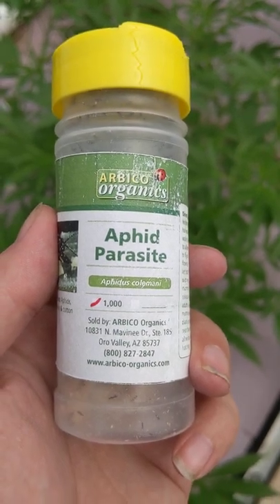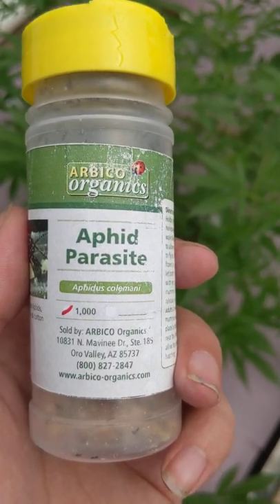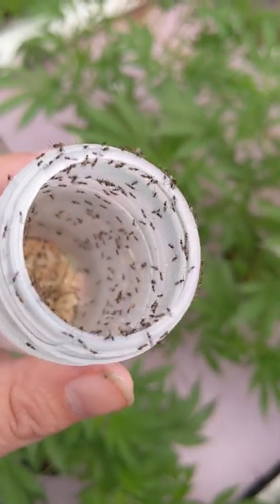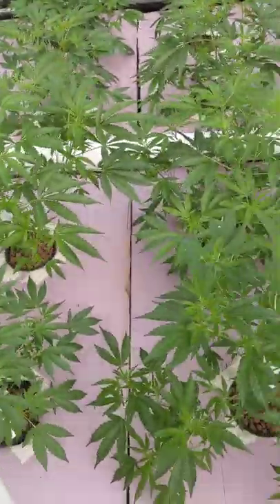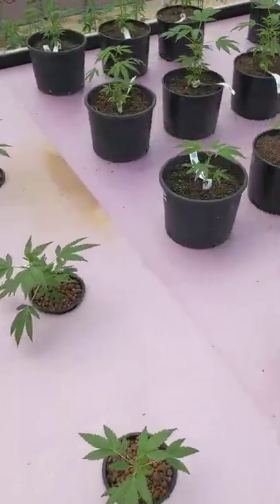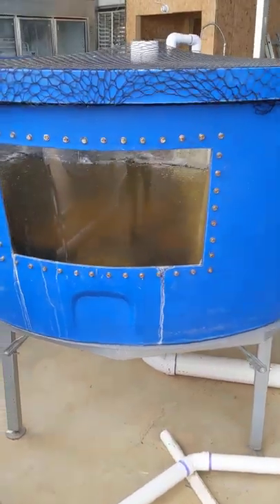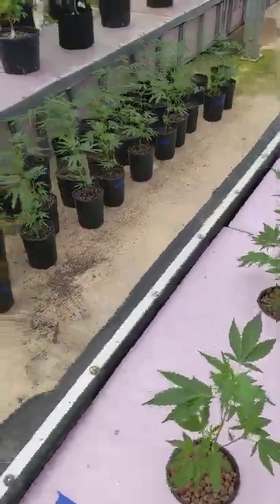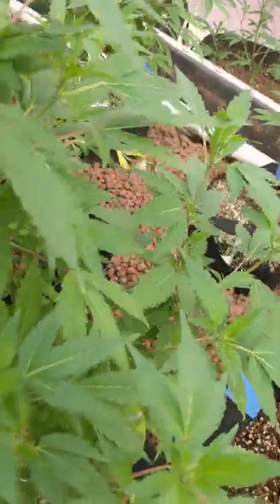How To: Aquaponic Aphid Control Aphidius Colemani Release @ Organic Innovations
Releasing Aphidius Colemani at Organic Innovations to prevent spring aphids.